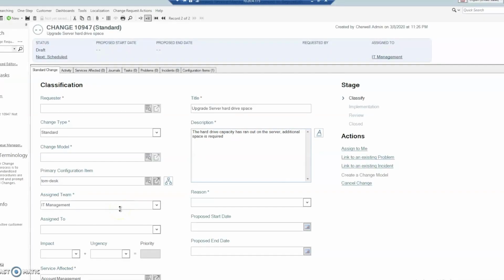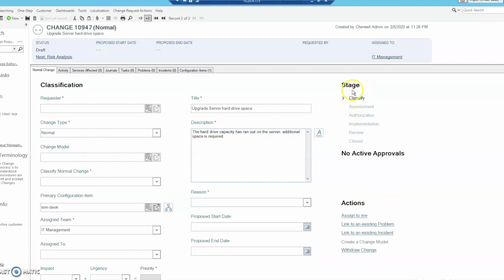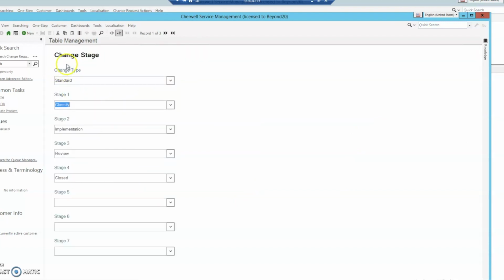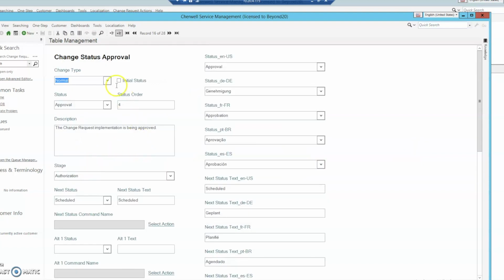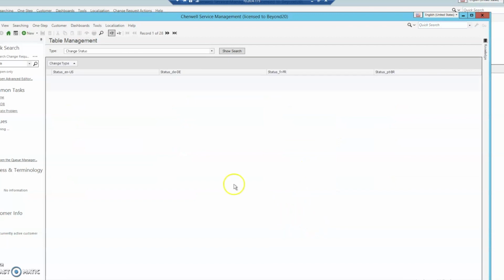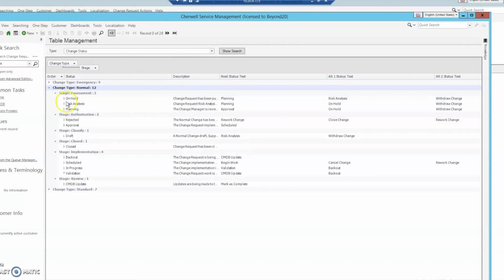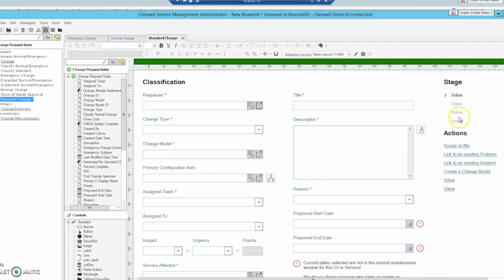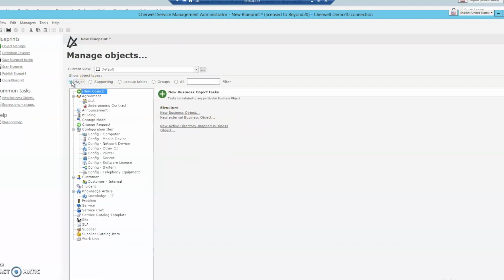Stage Interaction with Status Field in Change Request Object | Cherwell (CSM 10.0)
CSM 10.0 is here. Let's take a look around.